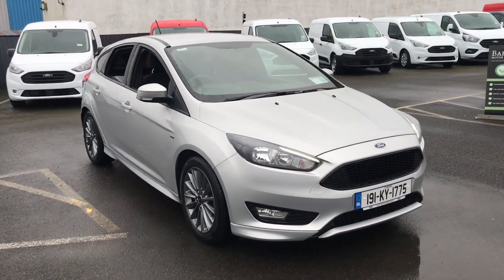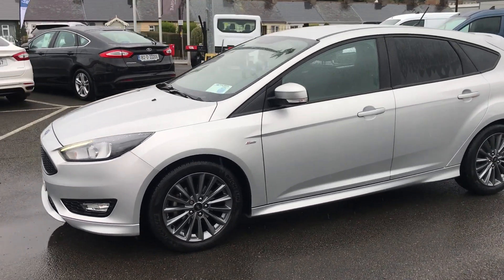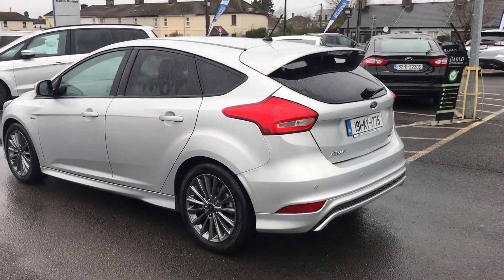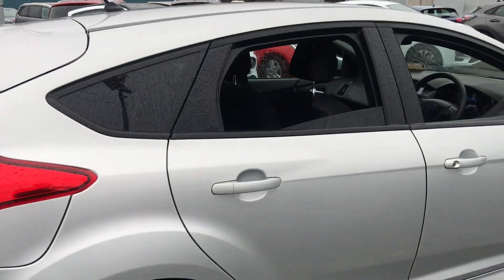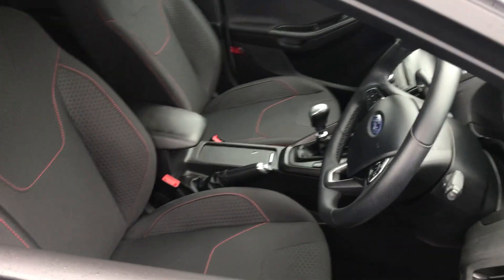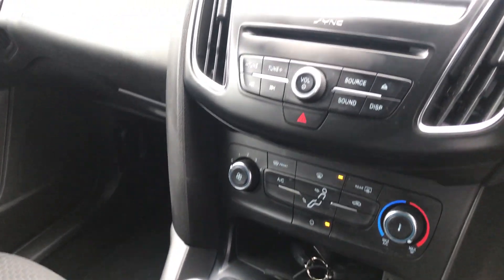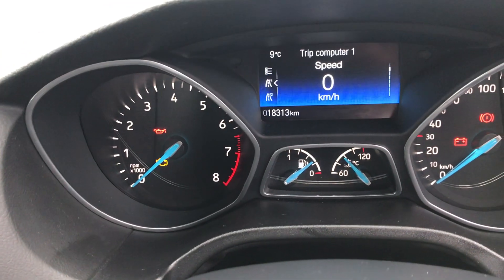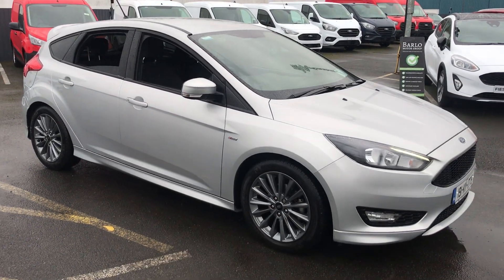191KY1775 Ford Focus ST-Line 1.0 Ecoboost 125PS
2019 Ford Focus ST-Line 1.0 Ecoboost 125PS, in Moondust Silver